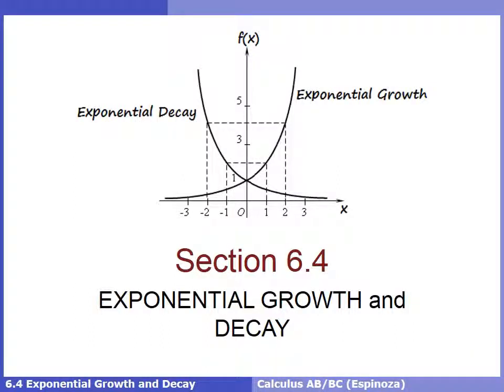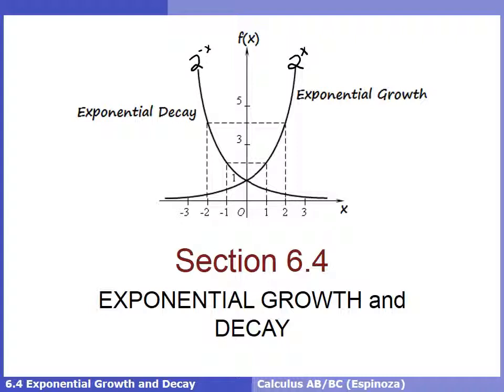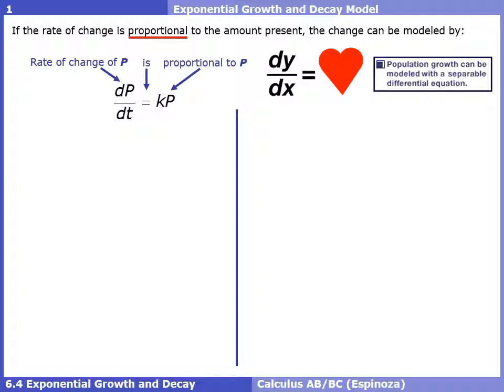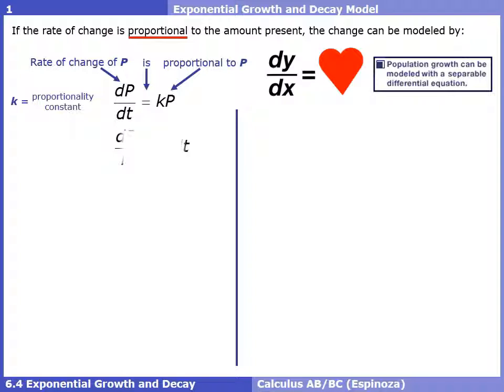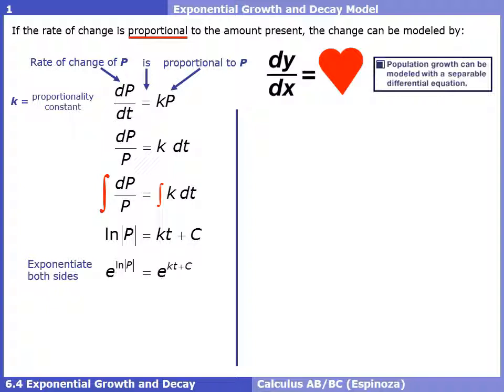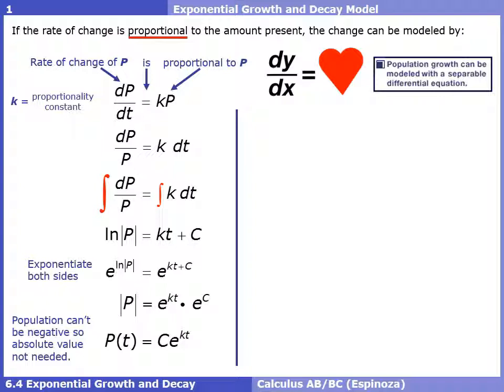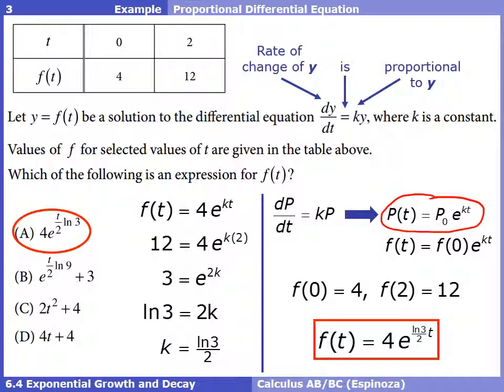6.4 Exponential Growth and Decay